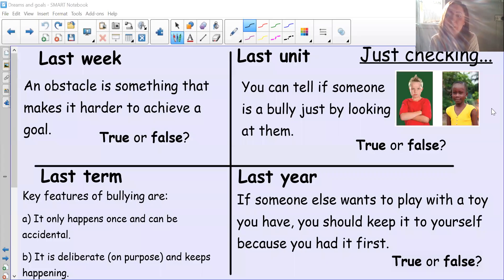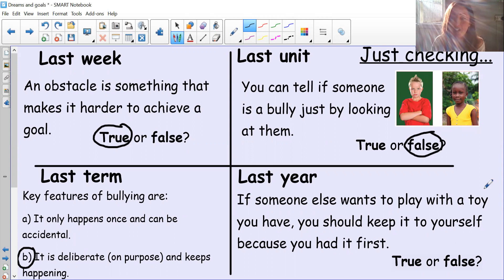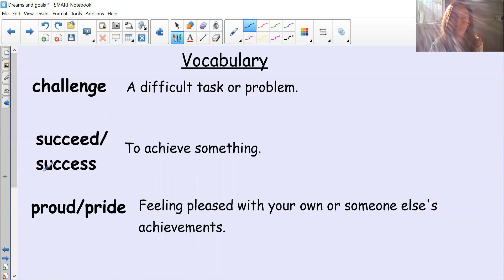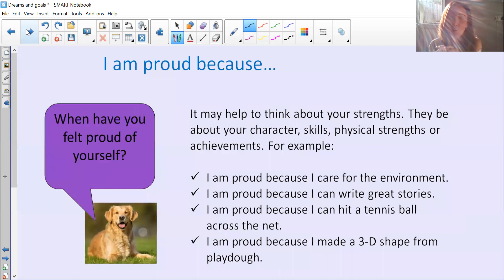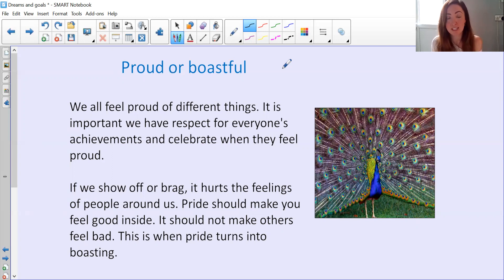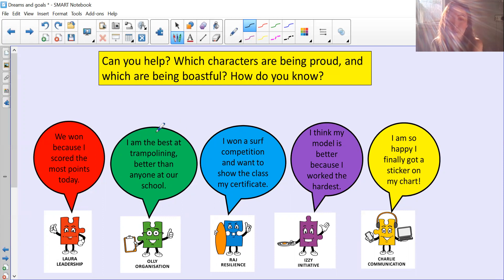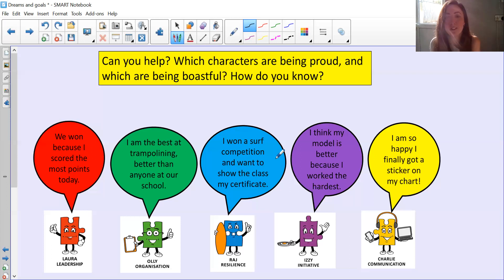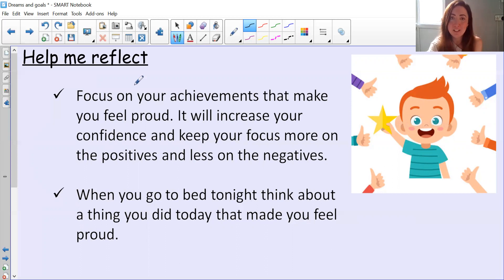Year 1 - PSHE lesson, 5th February